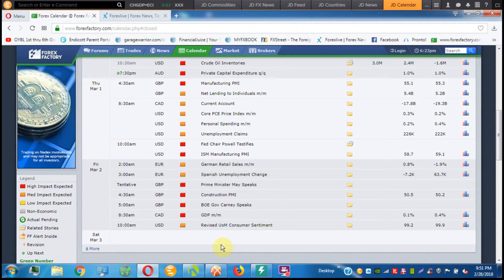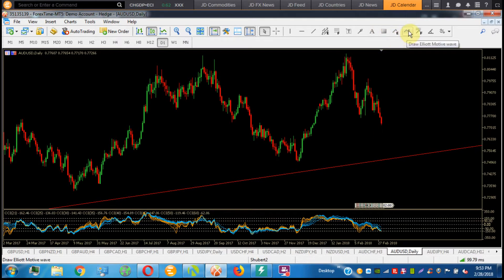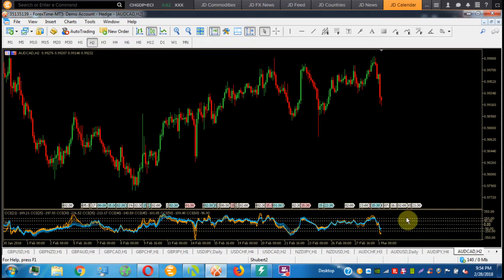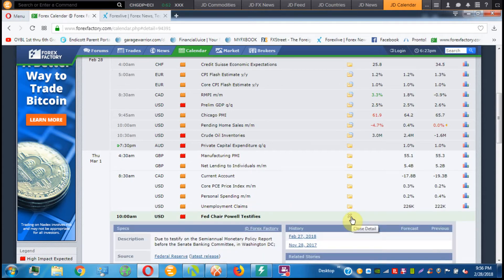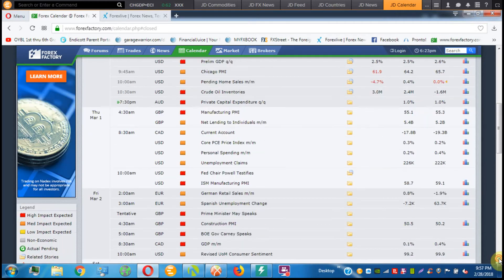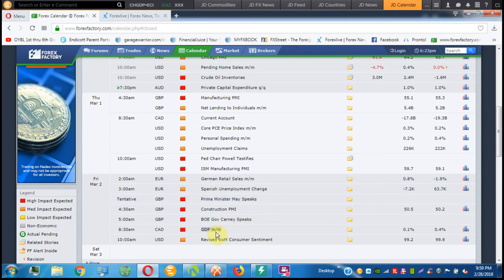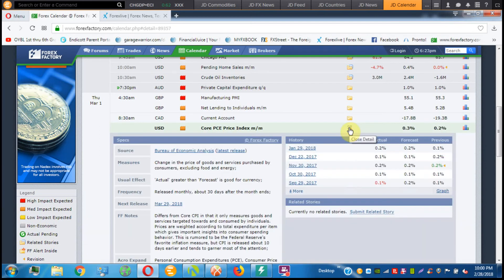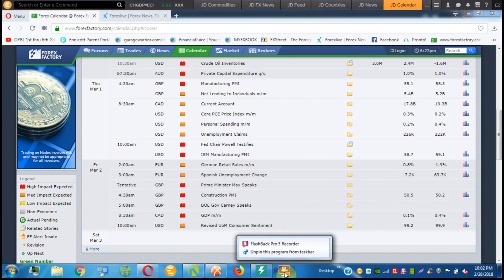A look at the rest of the trading week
Elliott Wave and Fundamental Analysis for March 1 and 2 2018.